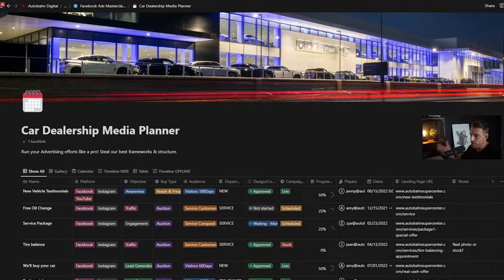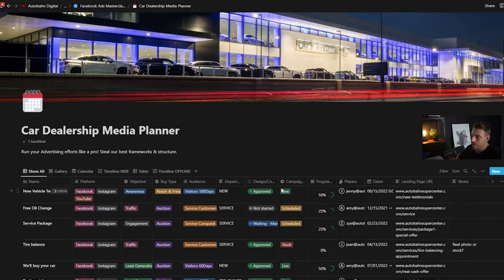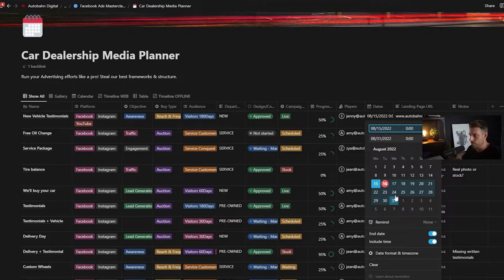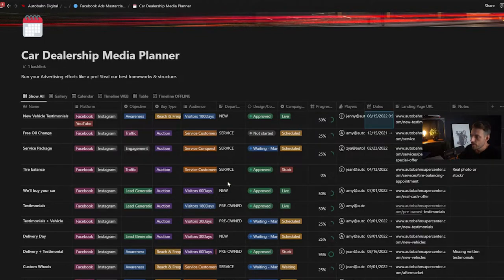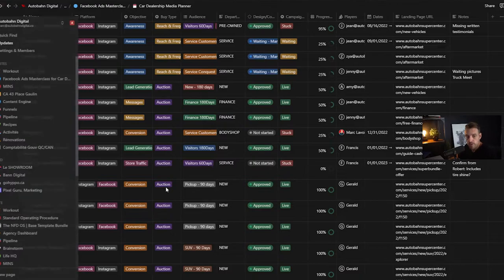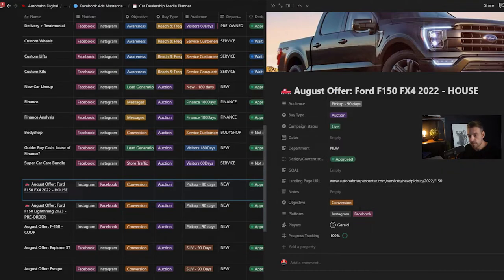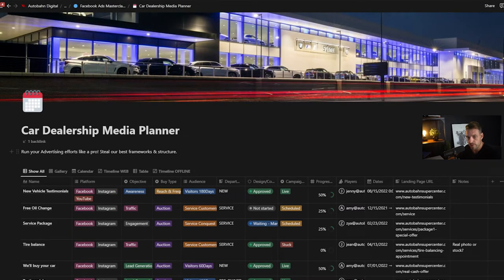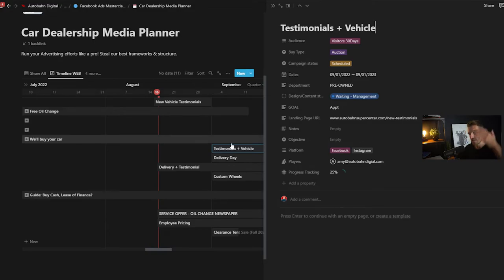Car Dealership Digital Marketing Strategy (Auto Dealer Template Inside)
I'm sharing my own Car Dealership Digital Marketing Strategy for you to Copy & Paste in your store. Plan your Marketing Strategy 12 months ahead with this easy to use template

Automotive marketing strategy can be complex. Learning how to use digital marketing for your car dealership can help you win more customers but also help retention numbers in order to help repeat business. Use this tool to manage your own social media, search advertising, YouTube, Radio, TV and newspaper marketing efforts. This can help your car dealership create better offers for New, Pre-Owned, Finance, Service & Parts departments.

👋 Hey! If you’re new to the channel, my name is Marc and I'm the founder at Autobahn Digital!

We provide training & services to car dealerships looking to grow their revenue with state-of-the-art marketing tactics.

Over the last decade and a half, I've had the chance to work with brands like Subway, Keuring, Wal-Mart, BMO, Costco, Ford, Nissan, BMW, Procter & Gamble, Unilever, Best Buy, Home Depot and with over 300 automotive dealerships.

You can find the Facebook Ads for Car Dealership Masterclass

🟩 Can my agency help your business?

🟩 Are you part of an agency and looking to better serve your Car Dealer clients? Join the Automotive Agency Mastermind:

🟩 Car Dealers: Learn how to increase sales with advanced Sales & Marketing training